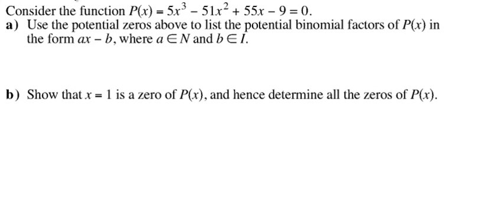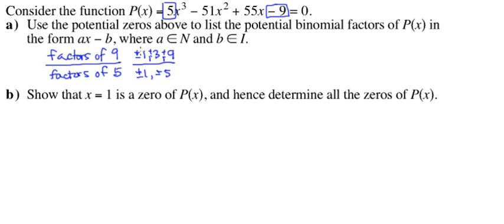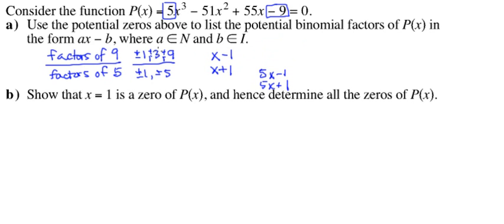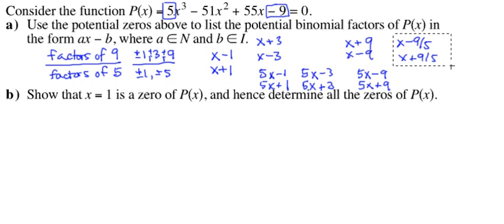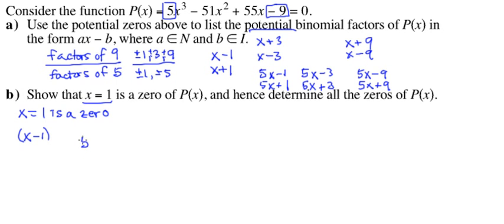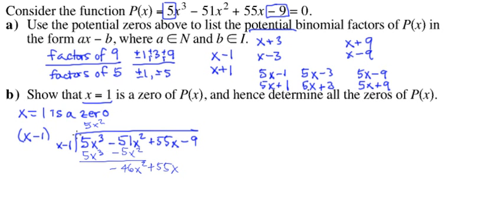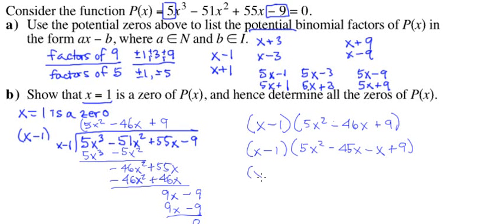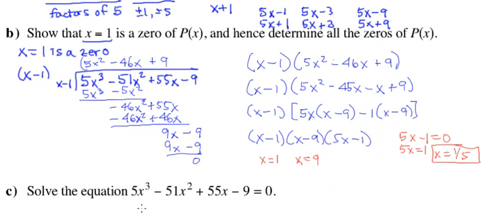3 326 1